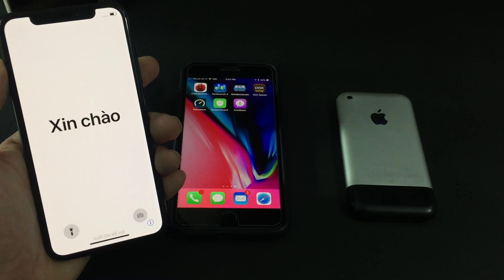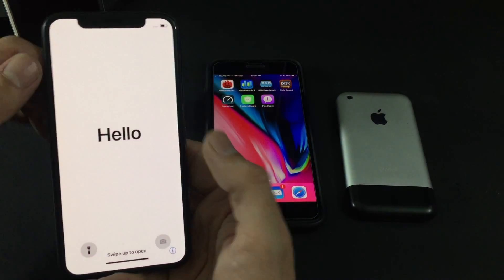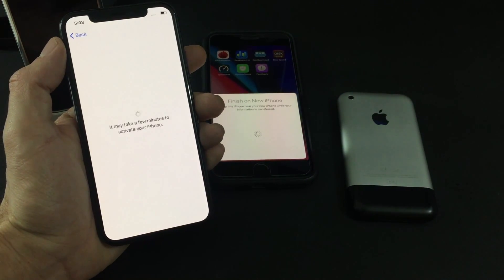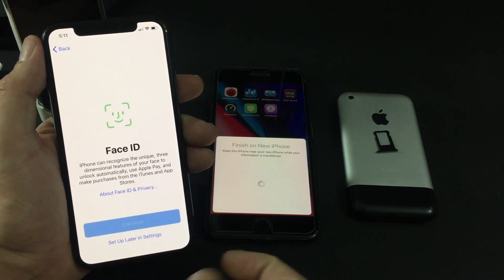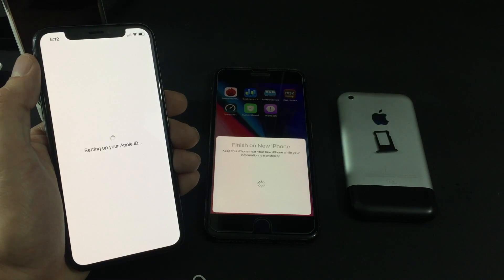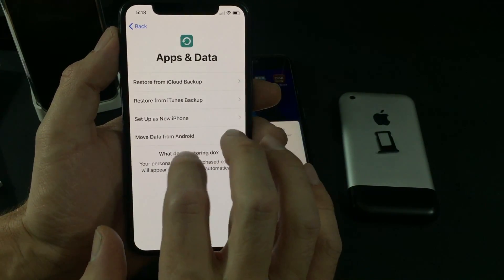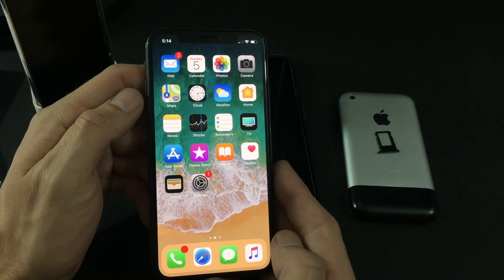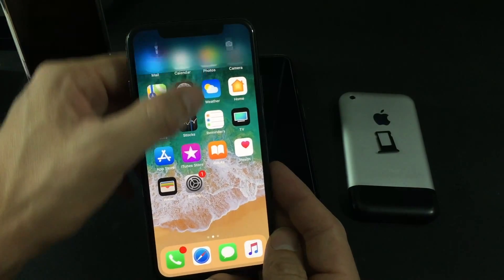iPhone X Setup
Did you just get the new iPhone X? This video will help you quickly setup your new iPhone X using your older device. Includes setting up FaceID.